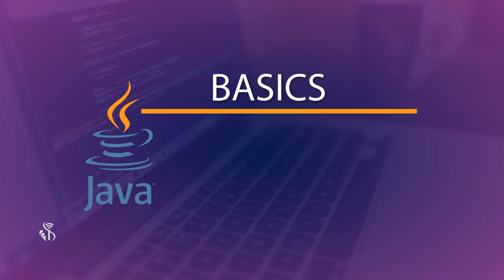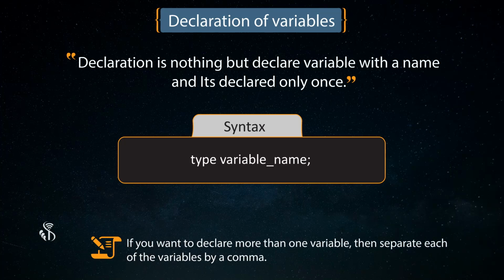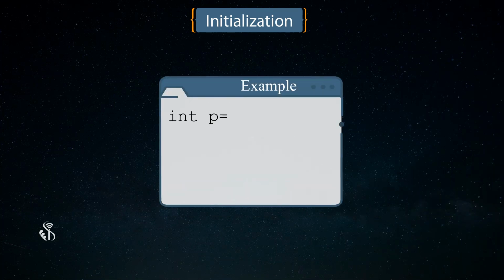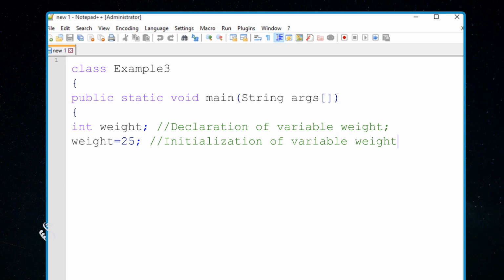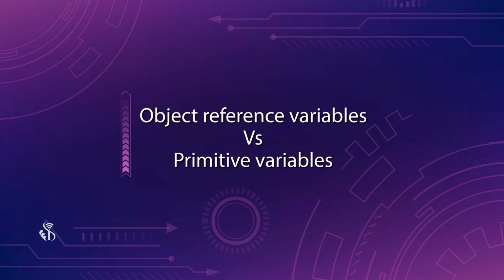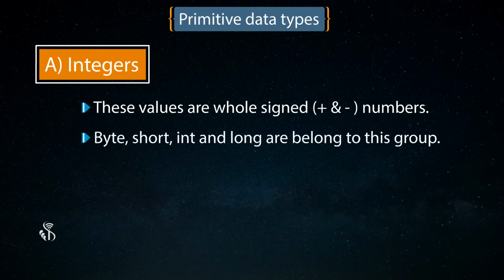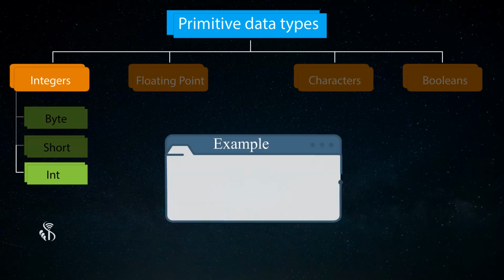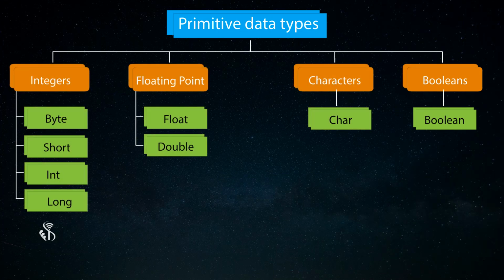Java | Working with Java Data types